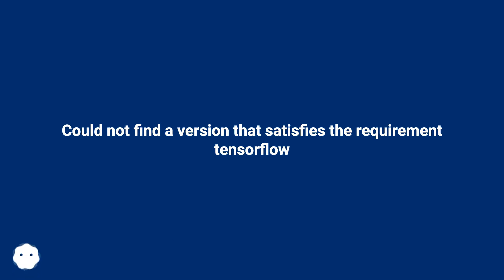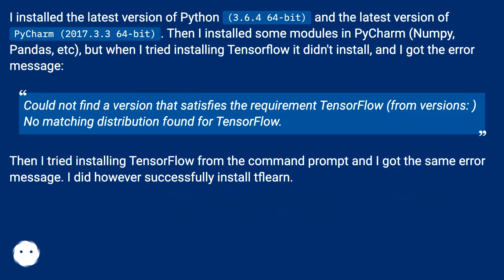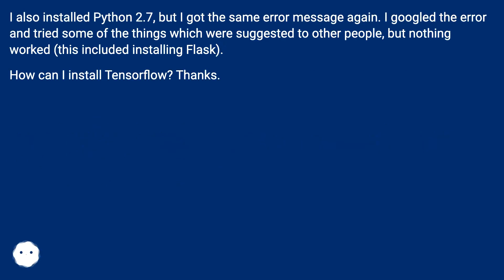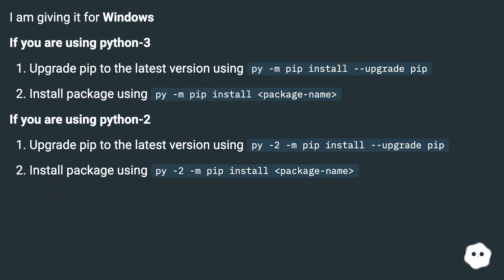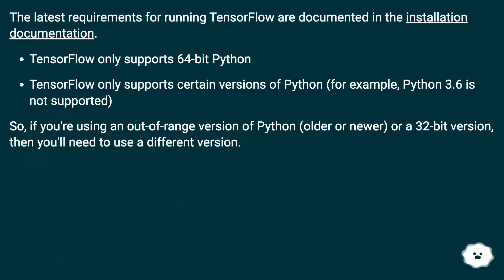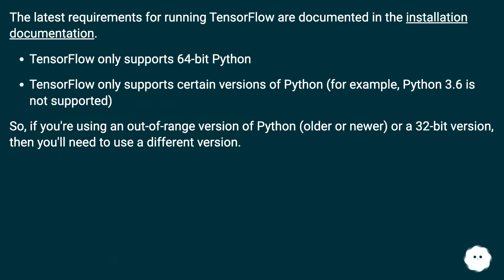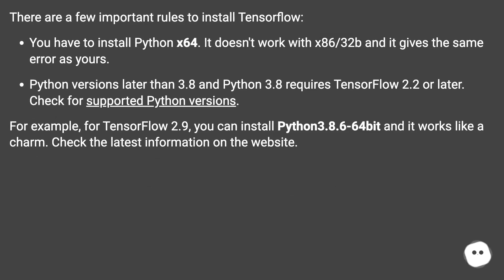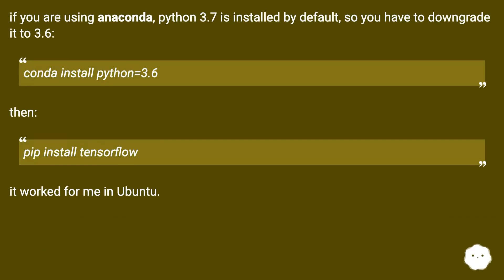Could not find a version that satisfies the requirement tensorflow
Chapters
00:00 Could Not Find A Version That Satisfies The Requirement Tensorflow
00:58 Answer 1 Score 38
01:28 Accepted Answer Score 270
01:56 Answer 3 Score 85
02:33 Answer 4 Score 47
02:52 Thank you